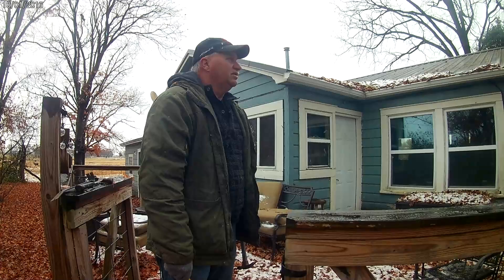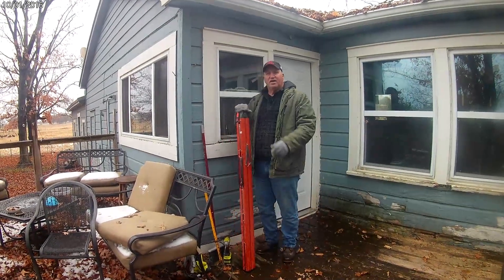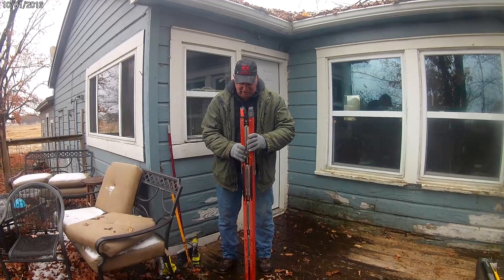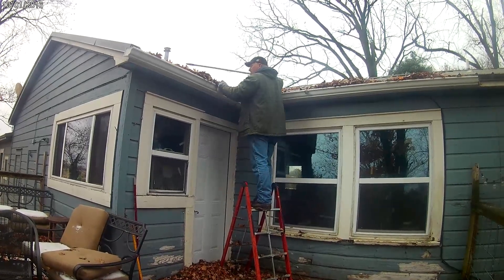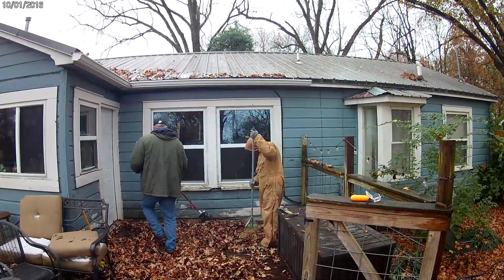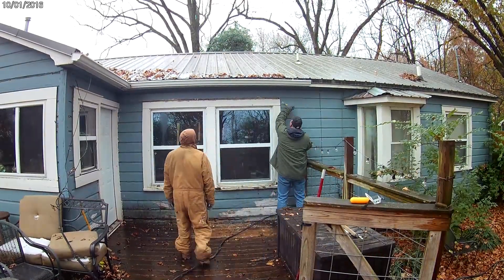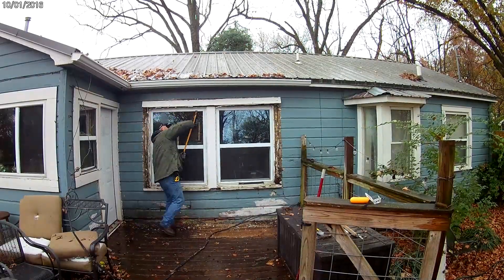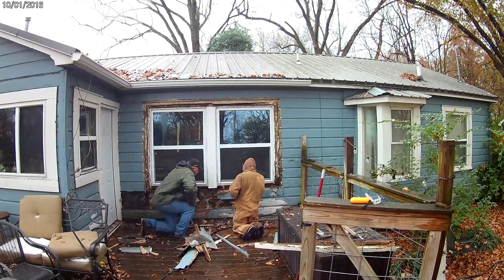Need Water Damage Siding Repair? Don't Wait, Start Now!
We're walking you through the guys removing and repairing water damaged siding. They will add insulation when redoing the siding.

We had to do a voice over because we tried new audio equipment and it was a complete fail.

⏱️⏱️Chapters⏱️⏱️
00:00 Intro
00:12 Cold day prepping to remove and repair some siding
01:25 Voice over because of the terrible sound on recording
01:50 Favorite new tool folding ladder
03:05 Climbing to clean the leaves off the roof with a stolen rake, lol
03:20 Time lapse cleaning the roof off
04:30 Gutters cleaned out
04:50 Cleaning up the deck
05:25 Taking down the cable line
06:30 The windows have already been replaced by another contractor
07:00 Taking the trim off carefully to conserve it
07:15 The widows are moving as they try pulling off the trim and siding
07:55 Pulling out old rotted wood
08:20 Some of the wood was in better condition
11:00 Cut a line where in the siding as far as they plan to pull off